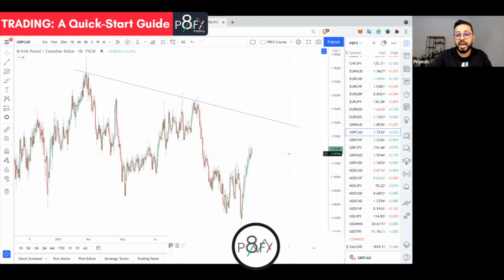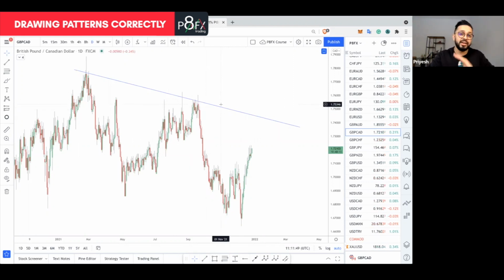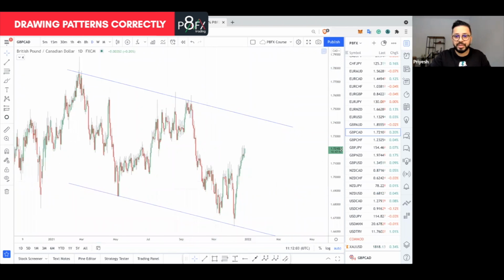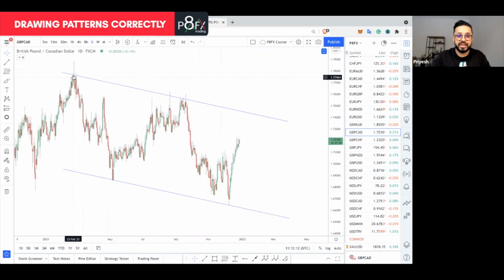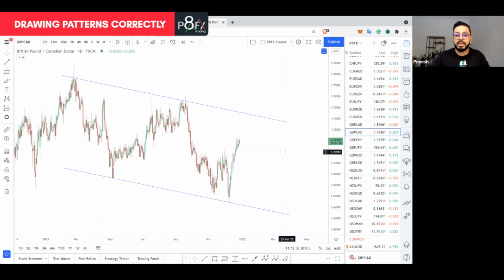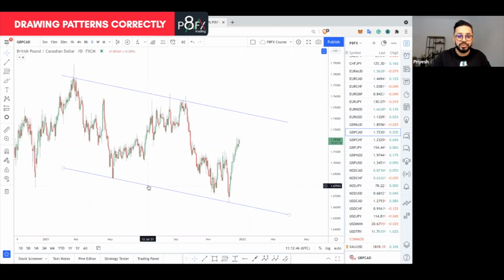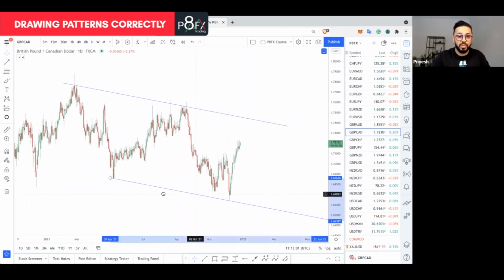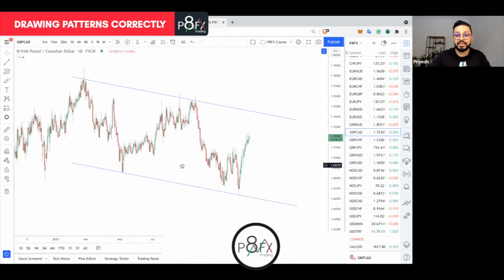LESSON 11: How To Draw Patterns Correctly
Finding patterns can help you determine where the price is going, but you MUST draw them accurately. Watch to find out how.

 Start to Trade today:
🔴TradingView - Your all-in-one technical analysis platform: